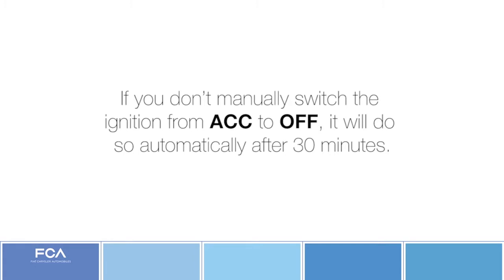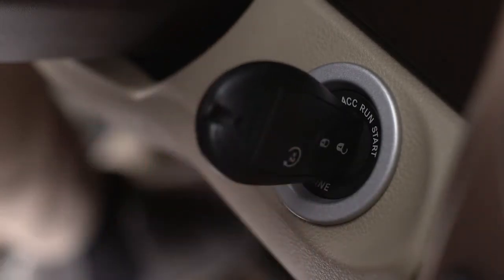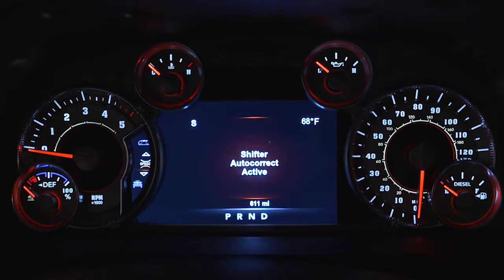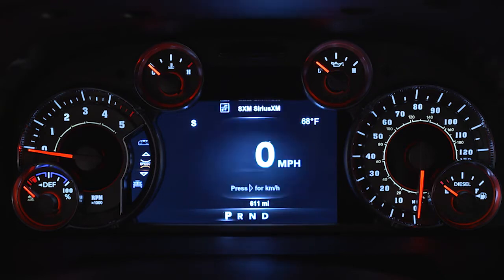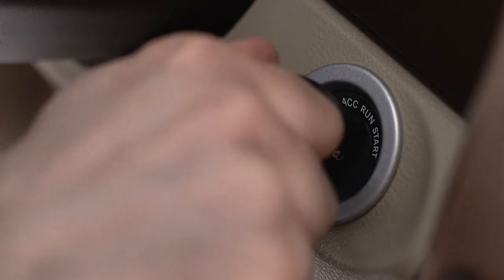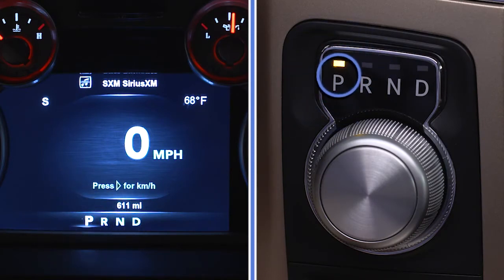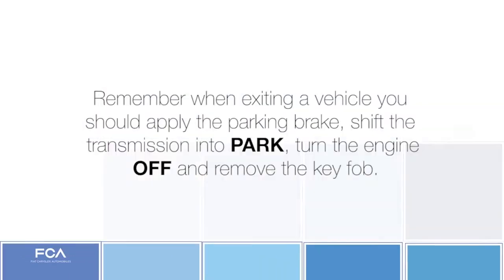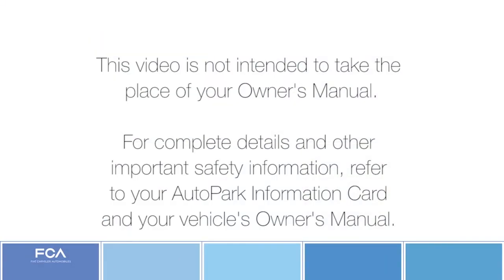AutoPark - A Safety Feature For Parking Chrysler 300, Dodge Durango and Ram 1500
Learn the basics of this sensor-based safety feature for increased safety when parking your Chrysler 300, Dodge Durango and Ram 1500 vehicle. This video will provide instruction on how to properly park and exit your vehicle as well as illustrate additional details about the functionality of AutoPark.